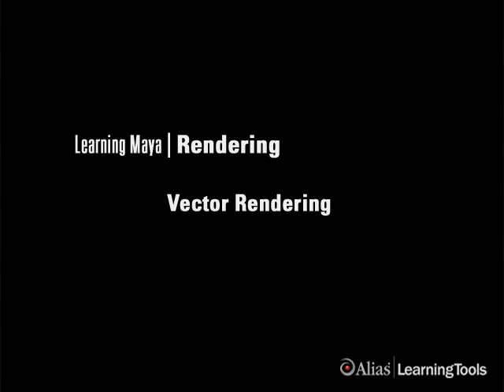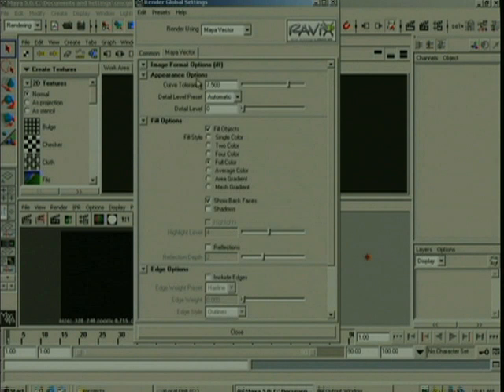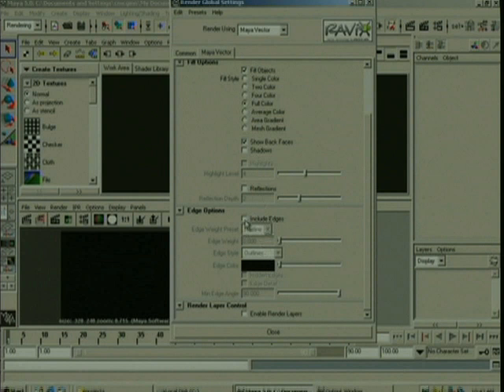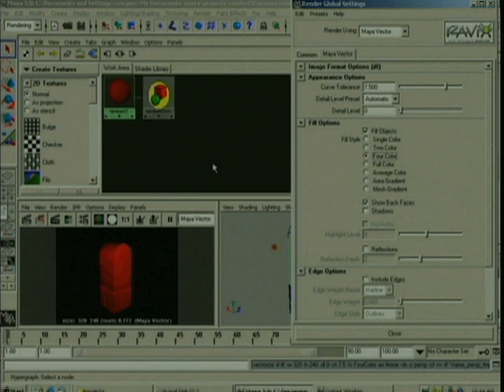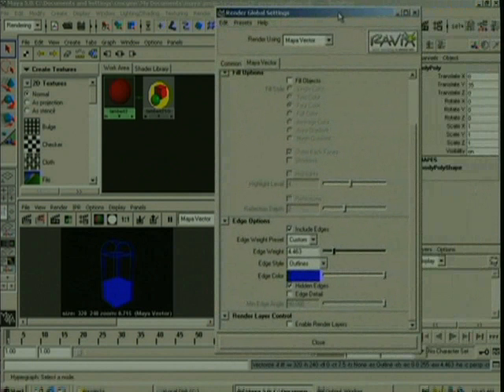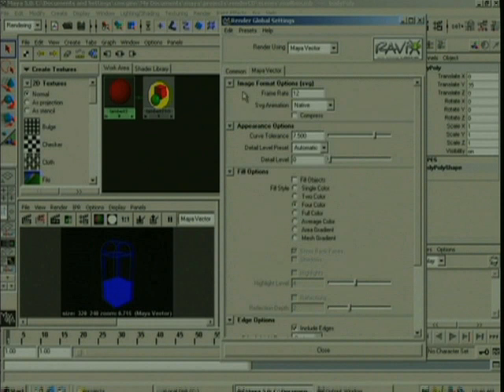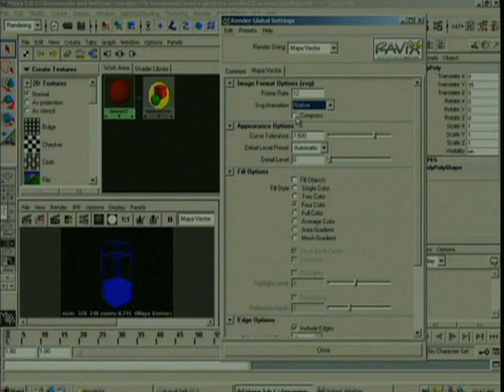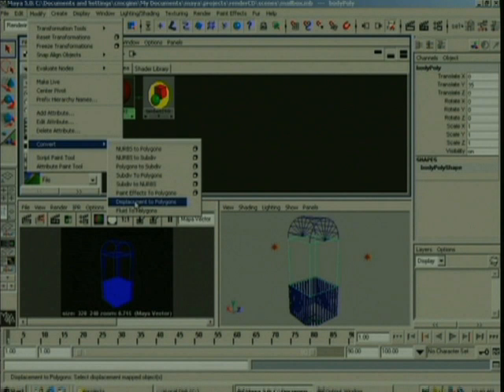Learning Maya Rendering -- Vector Rendering